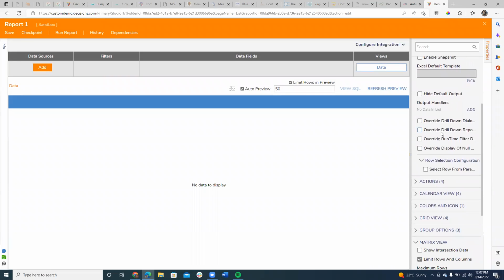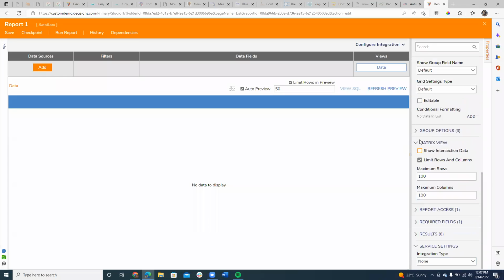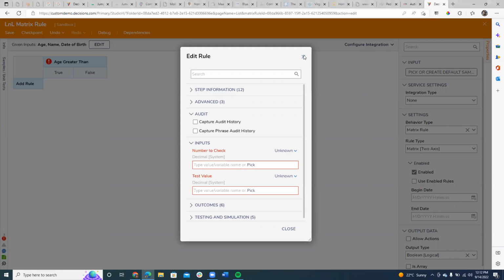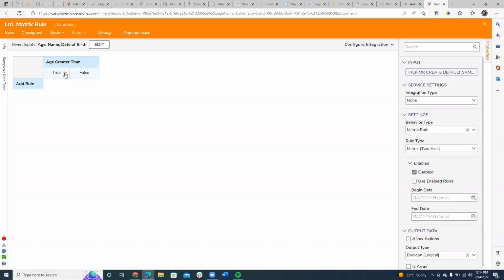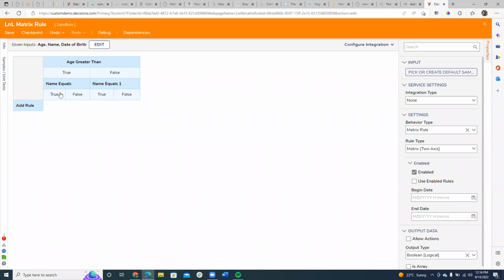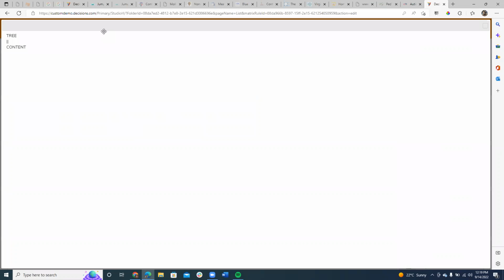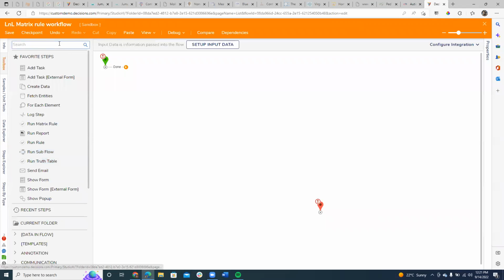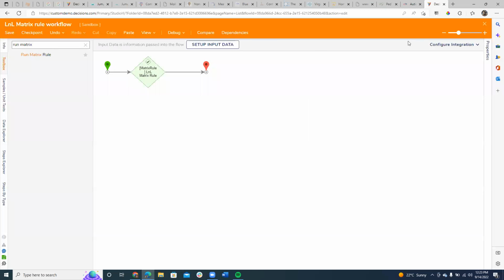Decisions Daily Lunch and Learn Q&A 9.14.2022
4:09 " Is there any way to change styling of matrix view of the report?"